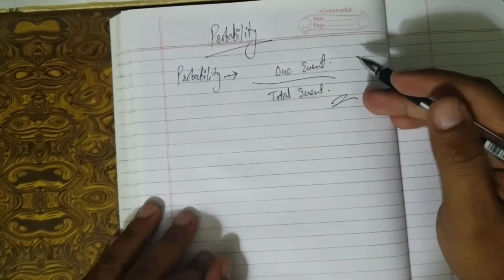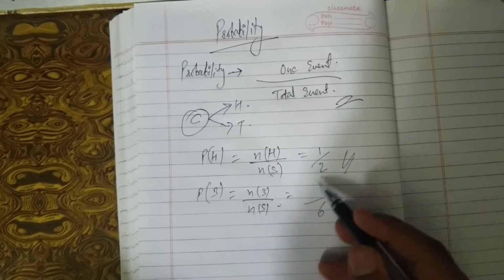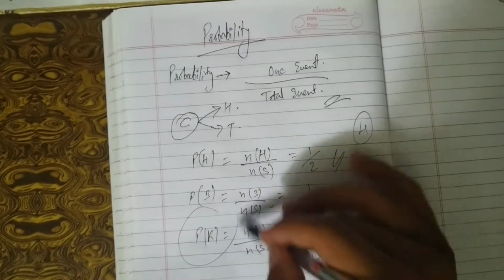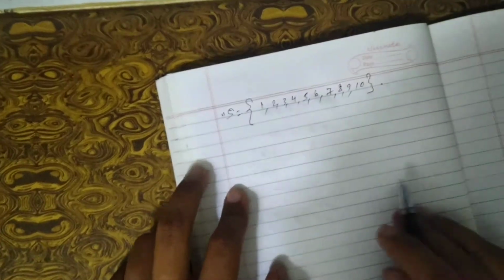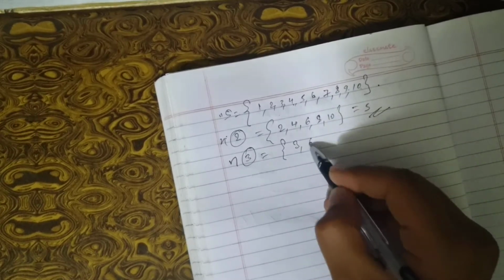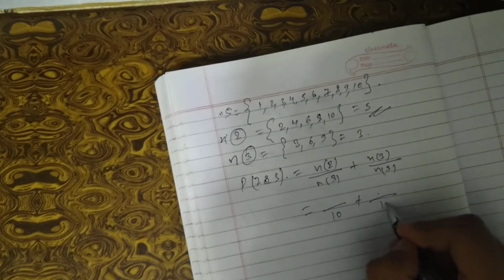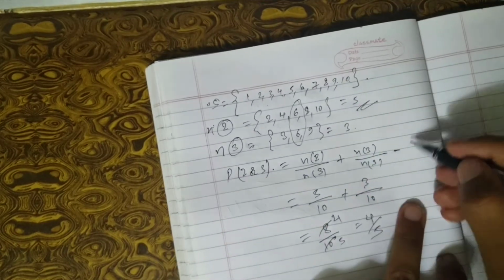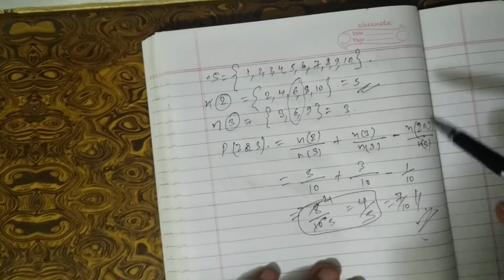Probability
- Principles of probability
- Additive law of probability "OR (SUM) rule of probability"
- Multiplication rule of probability

Example 1
Identify whether the following events are independent or not.
(a) getting tail on the first coin and head on the second coin after tossing two coins simultaneously
(b) getting 5 on the first dice and odd number on the second dice while rolling two dice.
(c) getting head on a coin and even number on a dice when a coin is tossed and a die is rolled simultaneously.
(d) picking an ace in the first draw and queen in the second pick form a deck of 52 card without replacement.

Solution:
(a) Independent: since the occurrence of tail does not affect the occurrence of head in the second dice.
(b) The occurrence of 6 does not affect the occurrence of odd number in the second. So independent.
(d) Not independent (Why?)